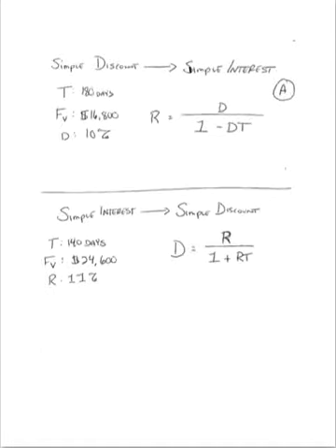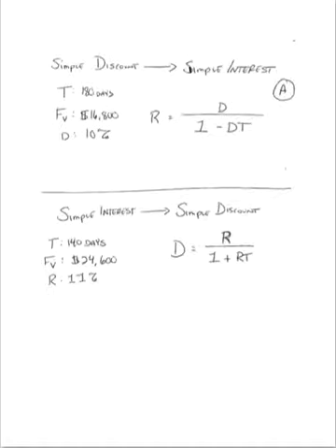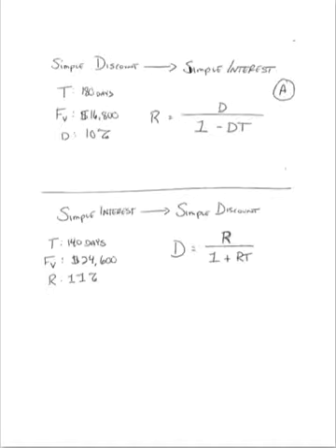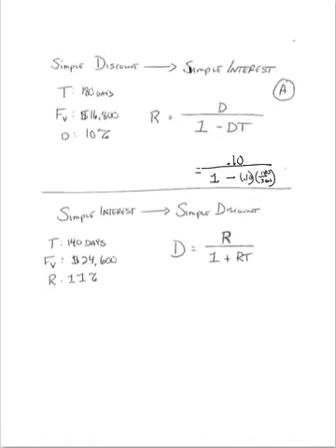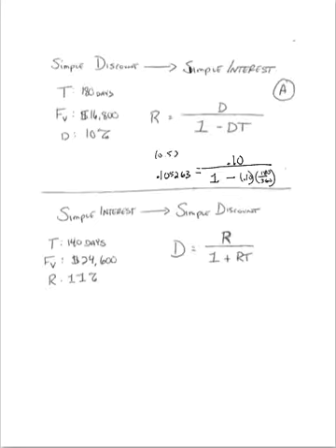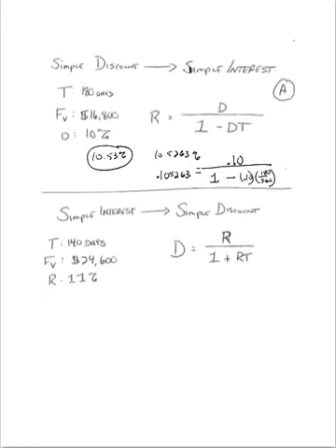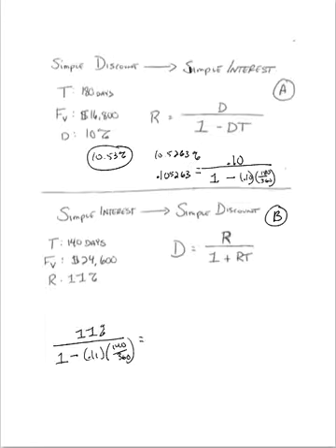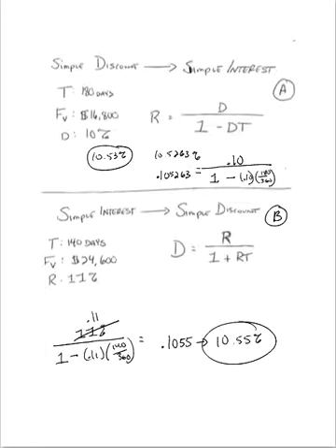Business Math: L 12 3: How to video: Worksheet